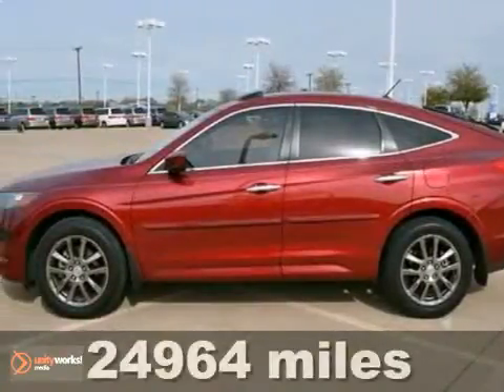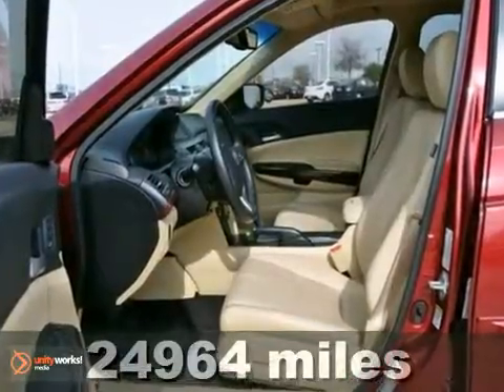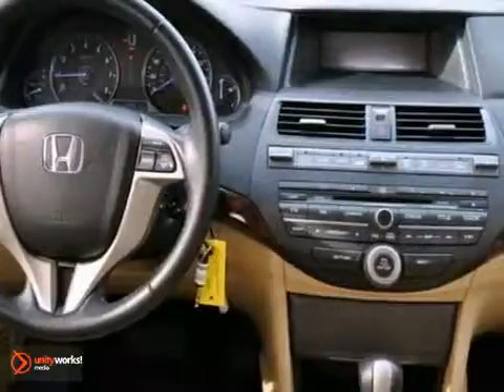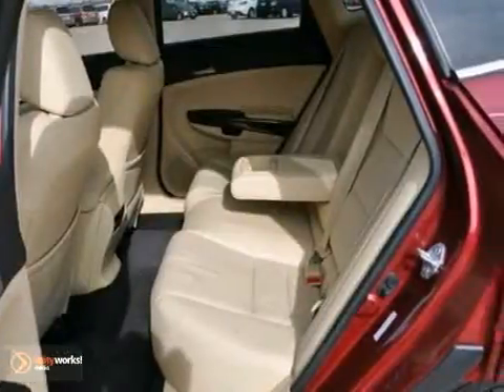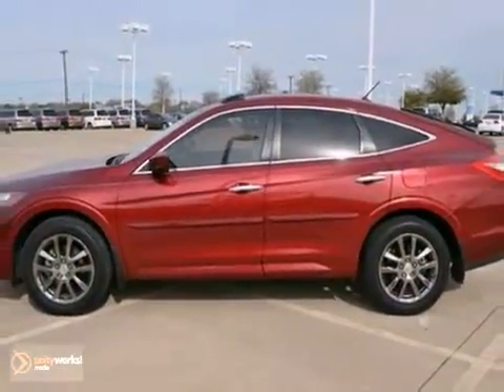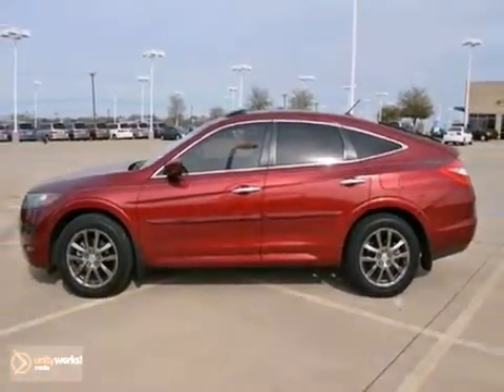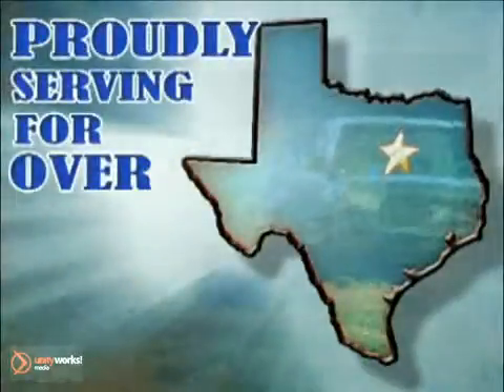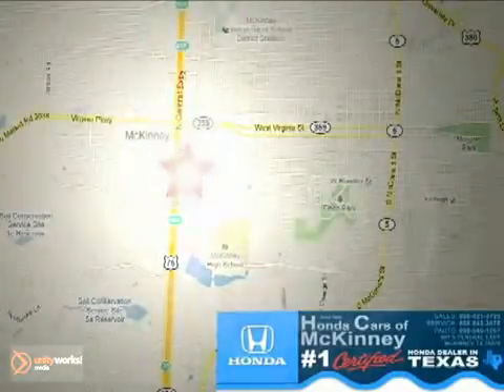2010 Honda Accord Crosstour #004634 in Dallas TX McKinney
SOLD - If you are looking for real value on a great used car, Honda Cars Of McKinney invites you to call and make an appointment to view this 2010 Honda Accord Crosstour, stock# 004634. We are conveniently located near Dallas TX McKinney, TX and known for our great selection, reliability and quality. Call to take a look at this 2010 Honda Accord Crosstour today.

601 S Central Expy
Dallas TX McKinney TX, 75070